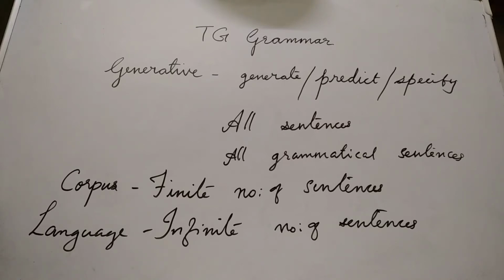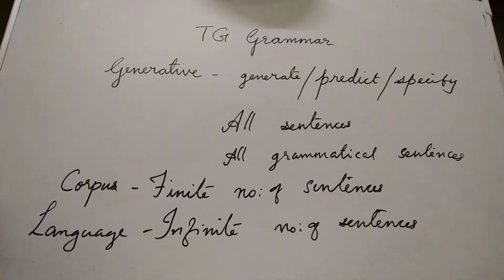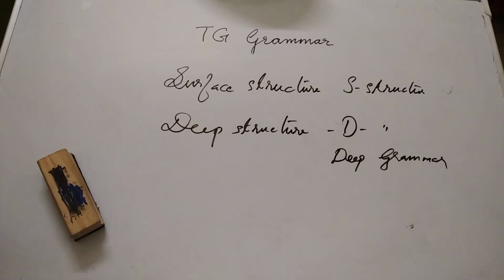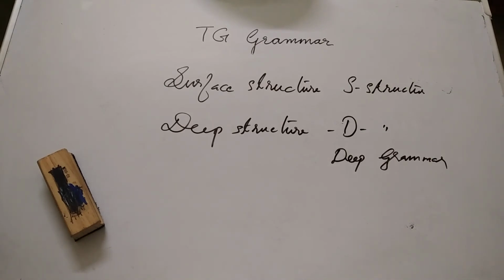surface structure and deep structure